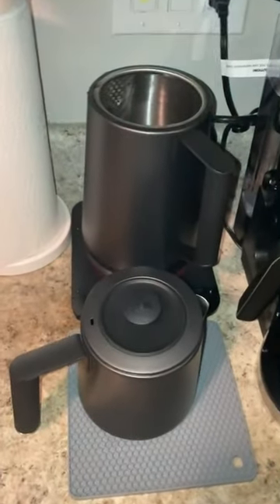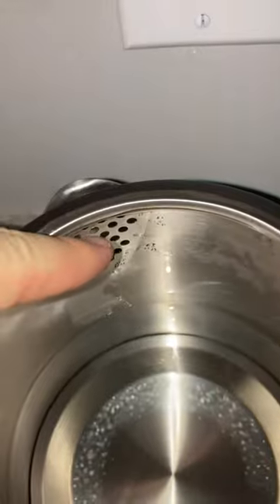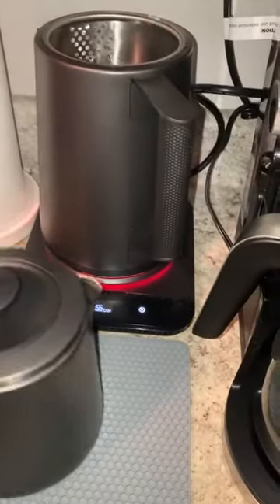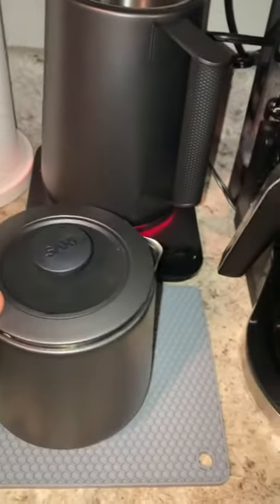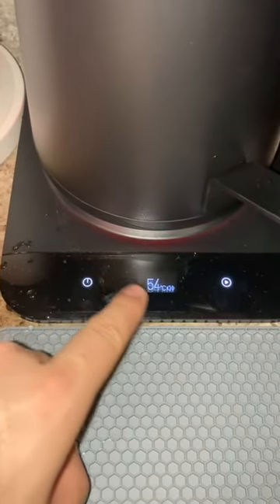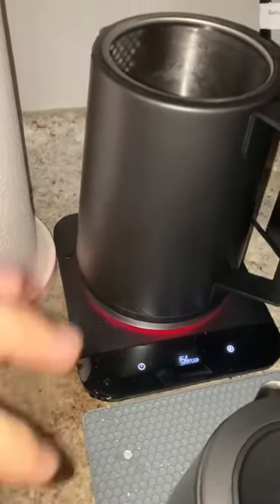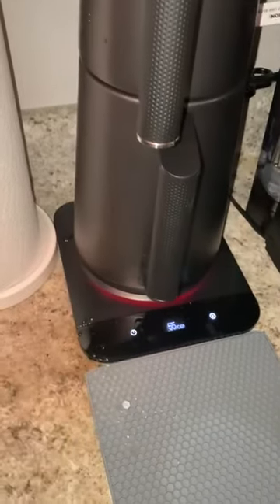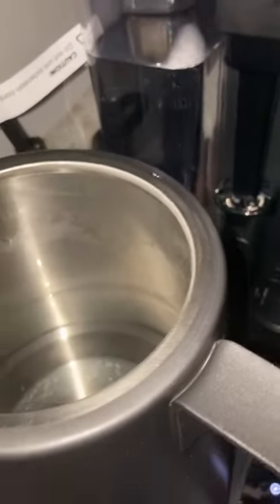SAKI TeaSmart Electric Turkish Tea Maker, 110V Double Pot Electric Tea Kettle Review, Good and bad